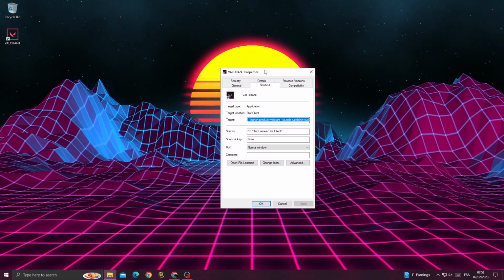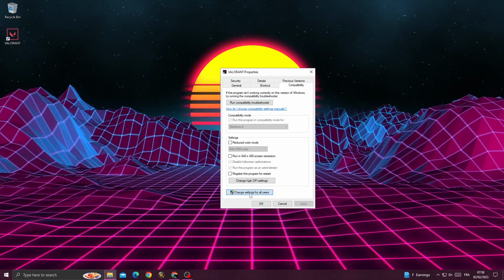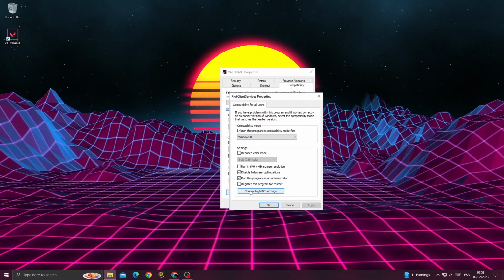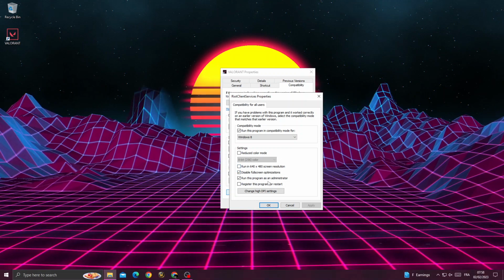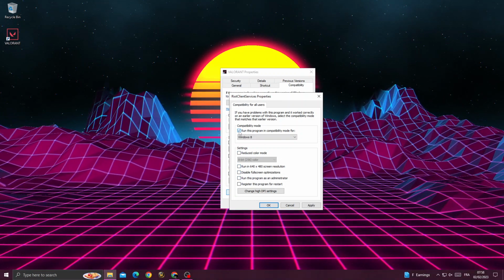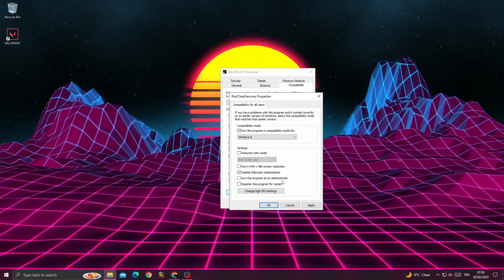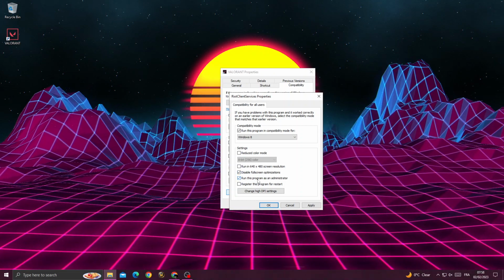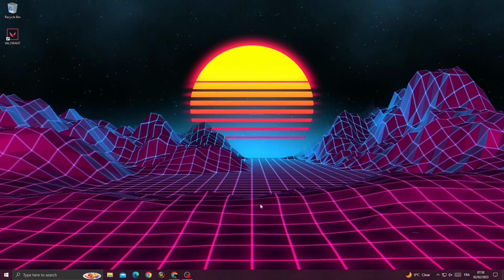How to FIX VALORANT BLACK SCREEN (100% FIXED) 2023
in this video we discuss :